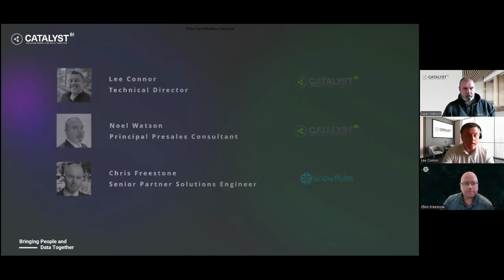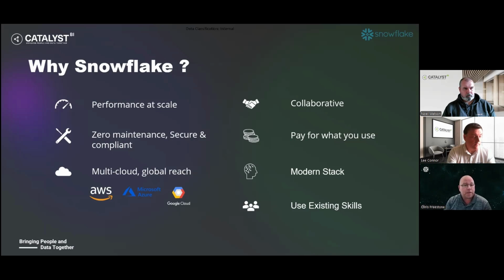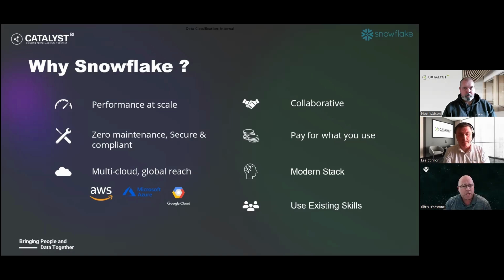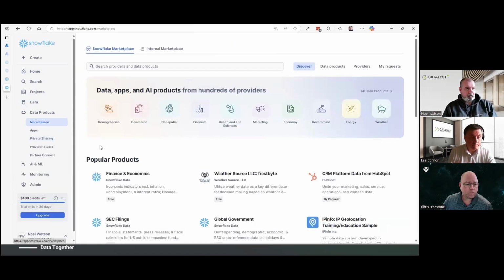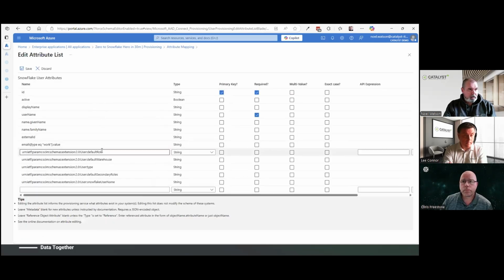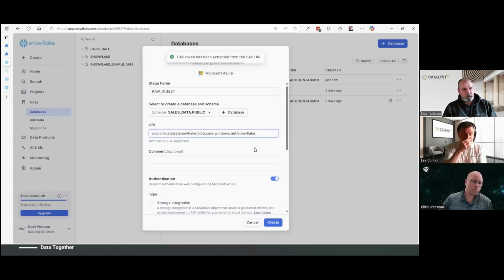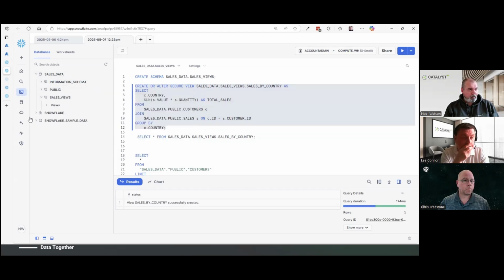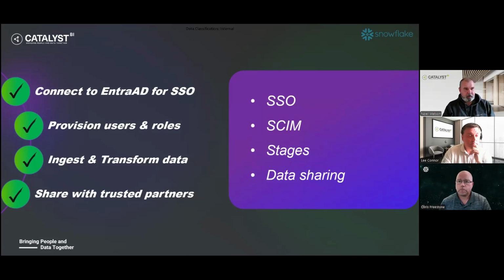Snowflake in Action: Real-World Methods for Data Integration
In this webinar clip, we dive into practical methods for loading data into Snowflake. From simple flat file uploads to advanced integrations using tools like Fivetran, Stitch, and direct database connectors. Whether you're dealing with CSV dumps or setting up real-time data pipelines, this session covers options tailored to your needs, including ETL vs ELT workflows.

Learn about:

- Flat file staging in Snowflake

- Real-time and message-driven updates

- Direct connectors (PostgreSQL, MySQL)

- 3rd-party tools (Fivetran, Stitch)

- ETL vs ELT strategies